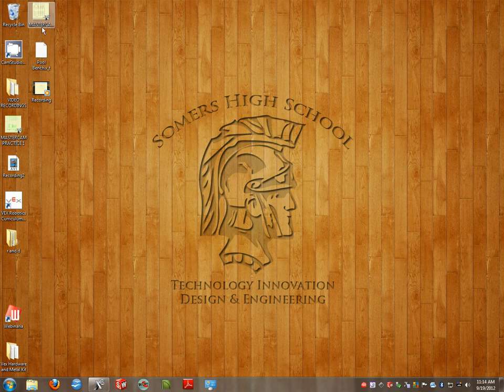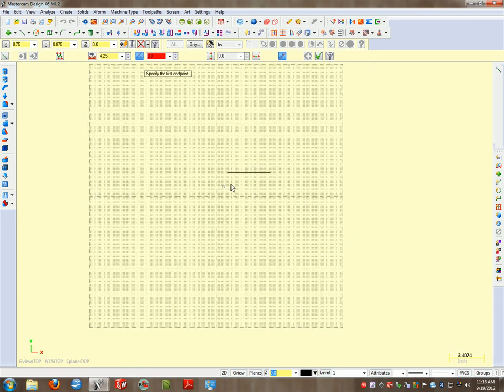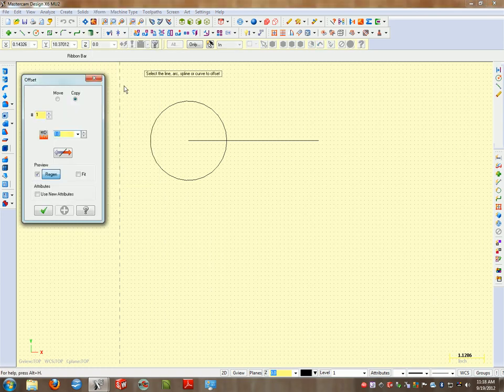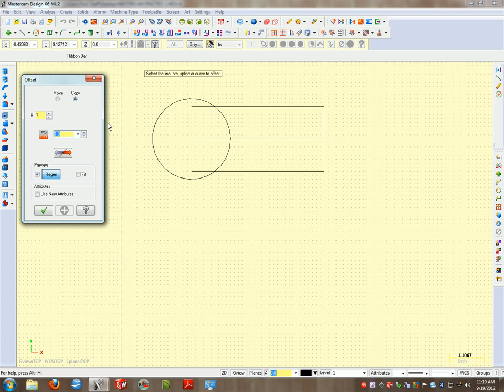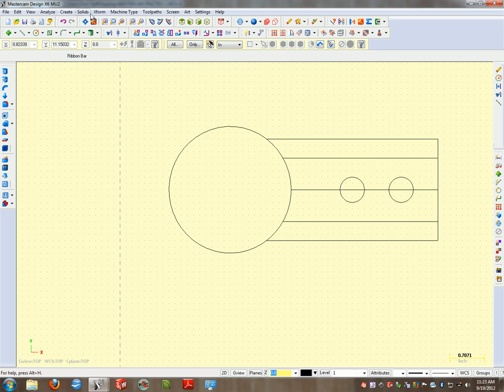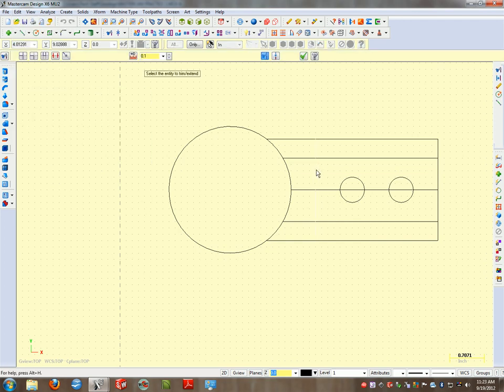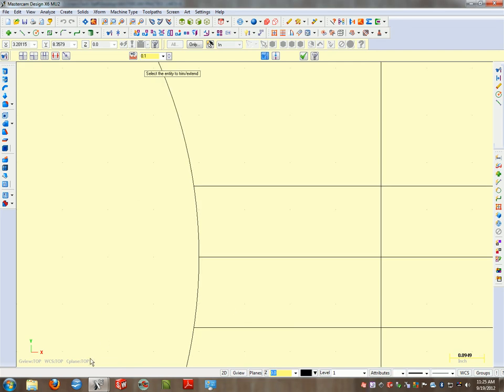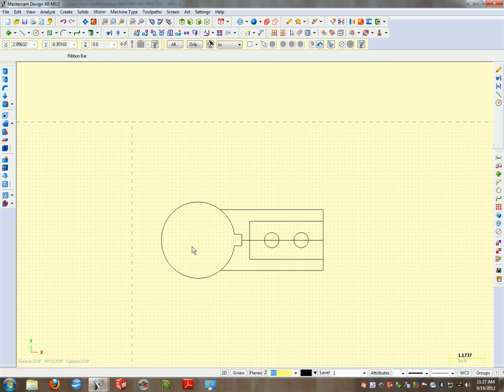Simple Cad drawing.avi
Simple Cad drawing In mastercam